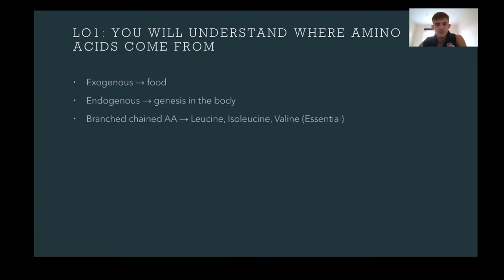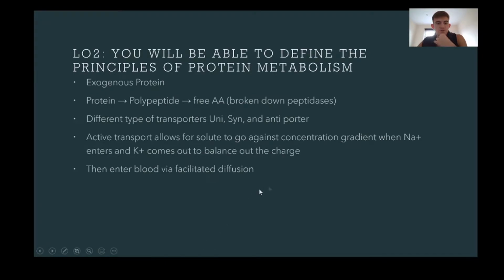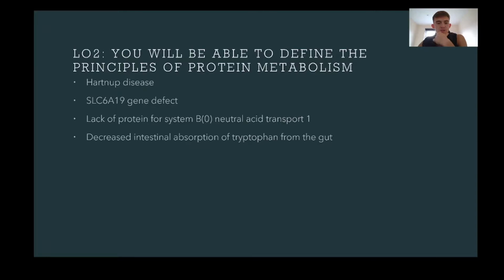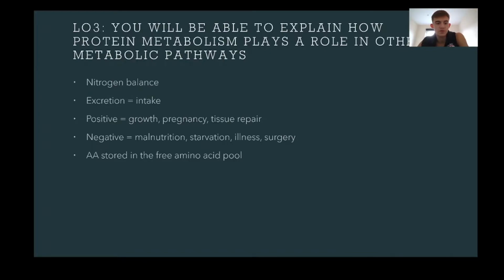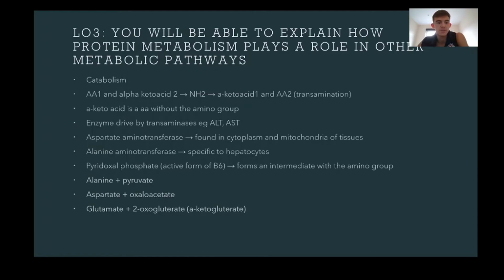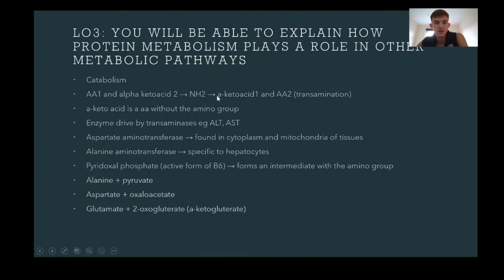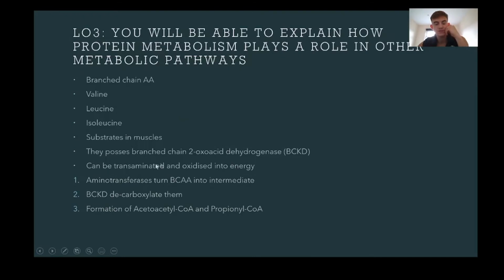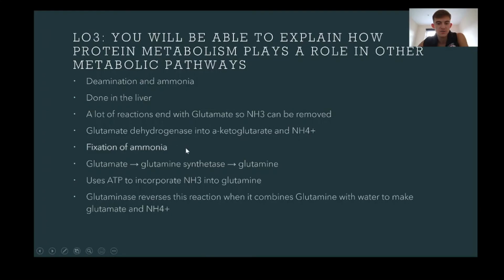Why Amino Acids Matter!!!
Quick overview of the building blocks of proteins

Socials